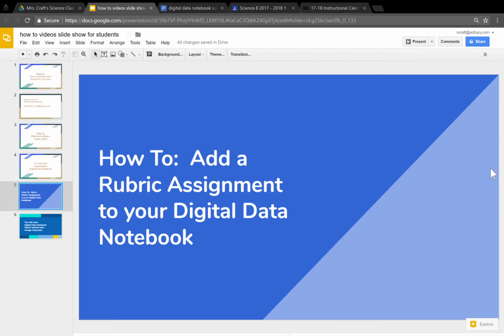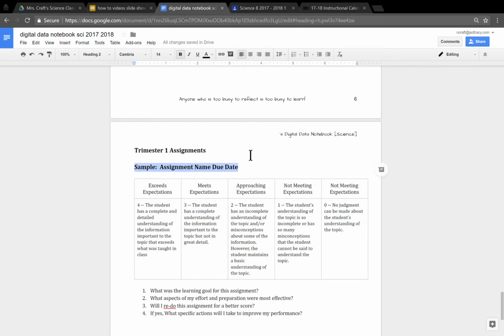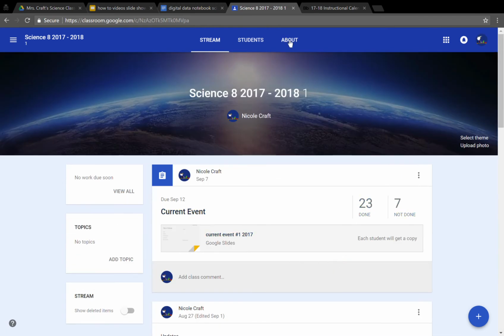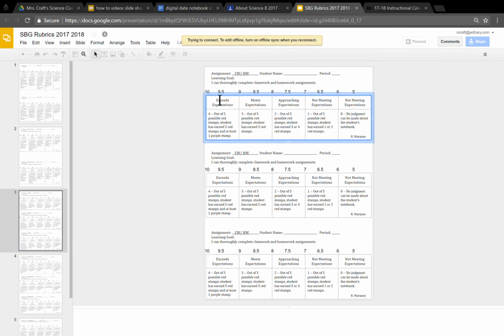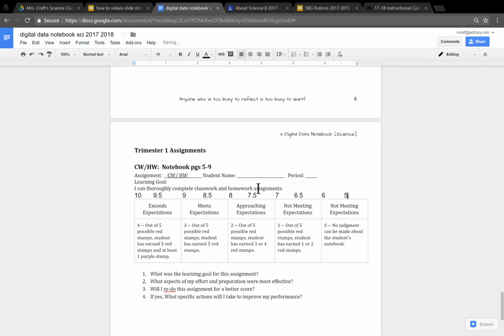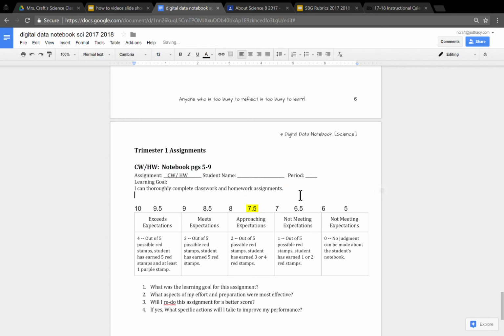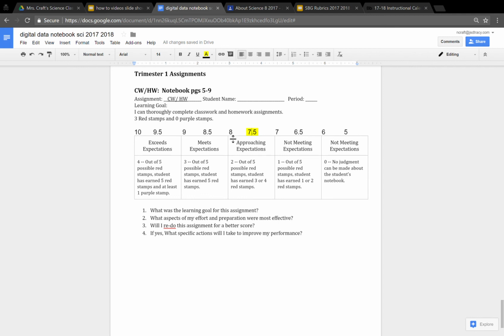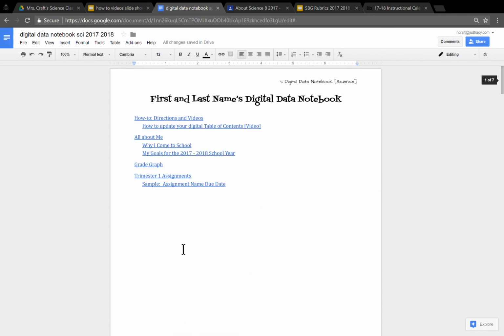how to add a rubric assignment